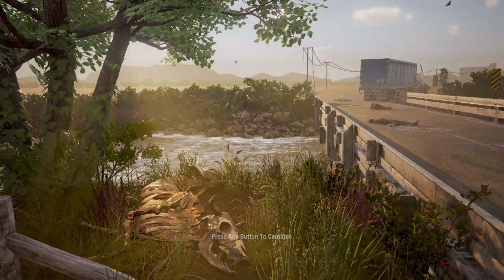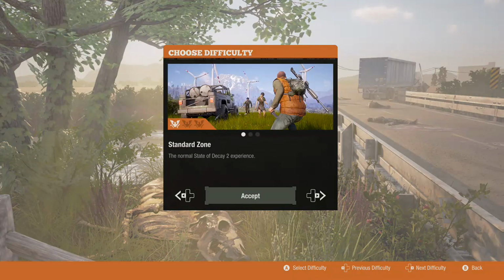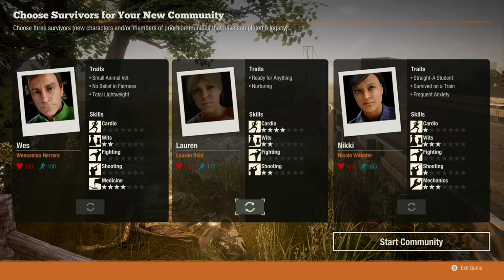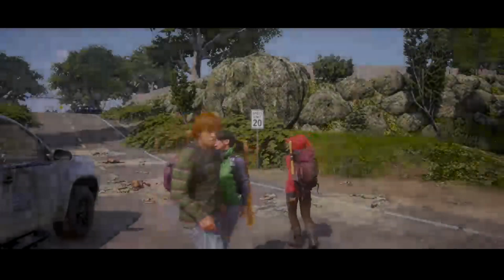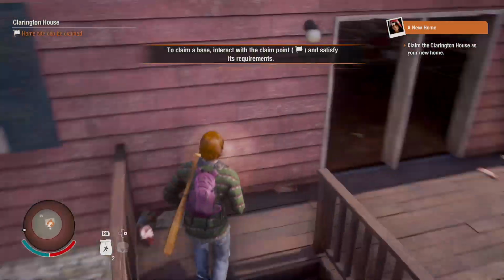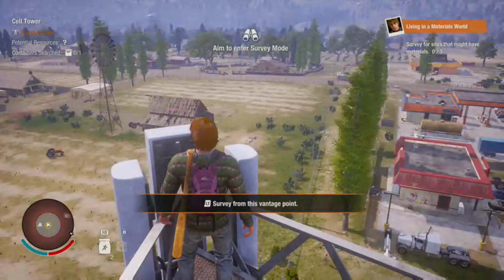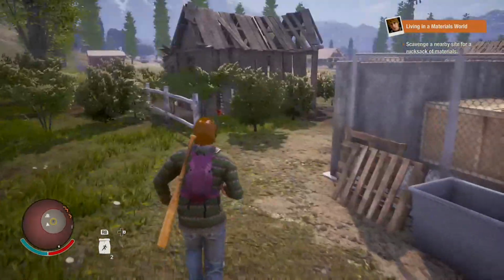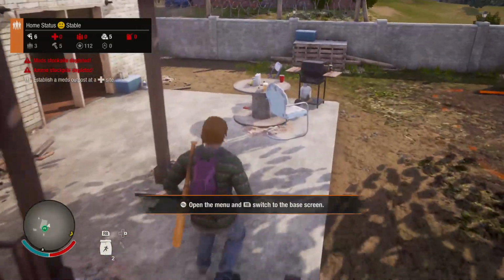Ray Plays: State Of Decay 2 (Part 1: Setting up home)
This is the first part of a playthrough of State of Decay 2. In this, I show the initial set up of your first team and finding and setting up your first base.